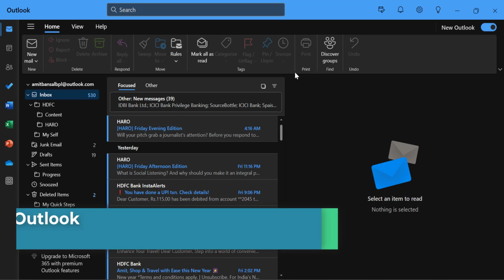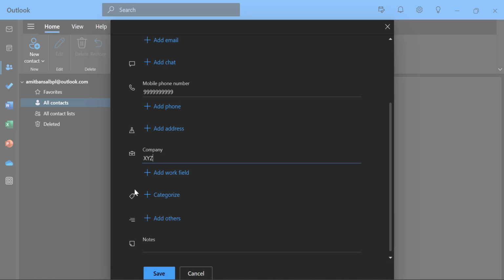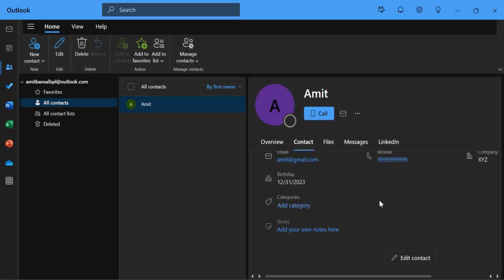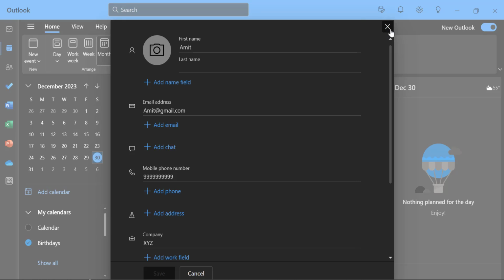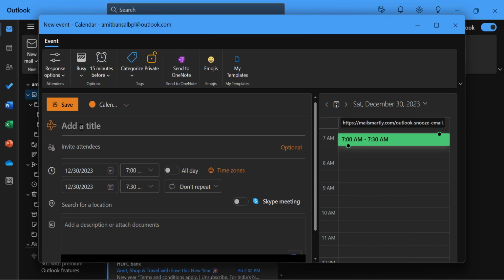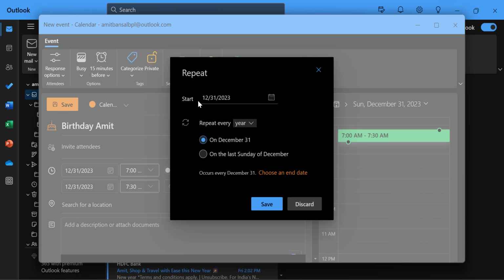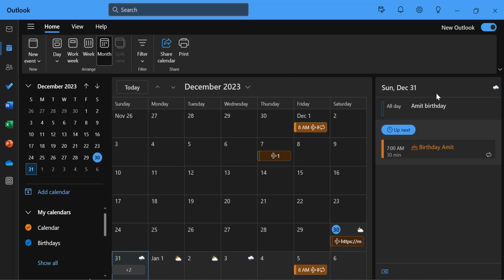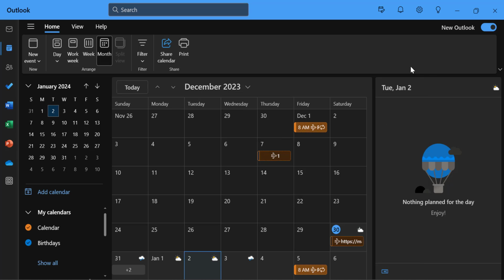How to Add Birthdays to Outlook Calendar?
🌟 Welcome to our step-by-step tutorial on how to add birthdays to your Outlook Calendar!

🎂 Whether you're a professional managing numerous contacts or just someone who loves staying on top of important dates, this video is for you! 📆

📧: Want to know How Many Emails you've got in Outlook. Here's your guide!

- EQUIPMENT USED
○ My camera